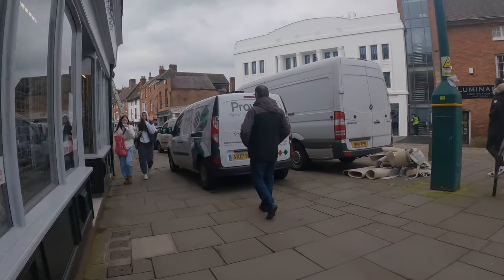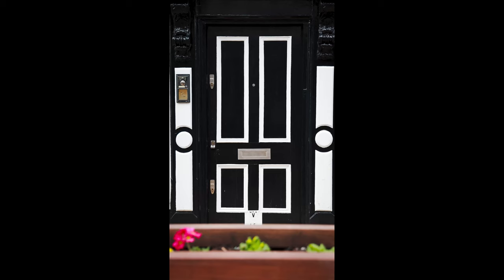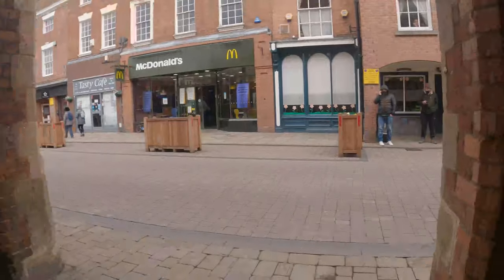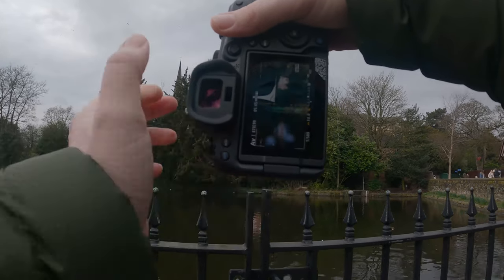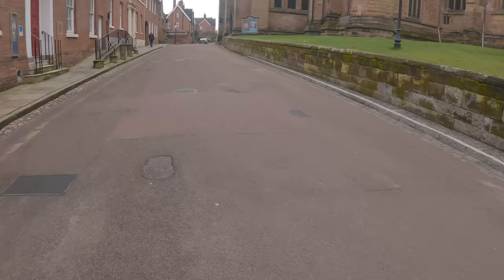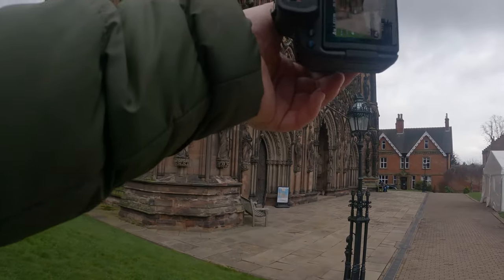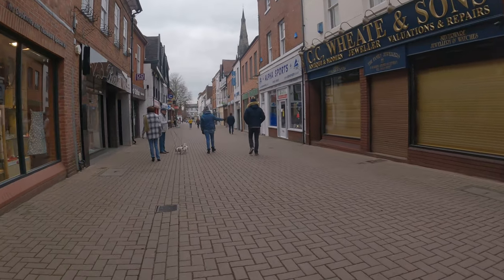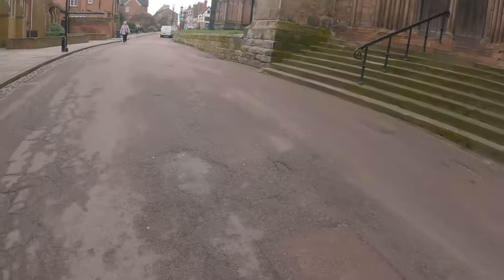Canon EOS R6 POV Street Photography | Canon RF 24-105mm F4 L IS USM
The Canon R6 is the perfect camera for street photography, using the Canon Canon RF 24-105mm F4 L IS USM Lens, I walk around this old city doing some POV Street photography.